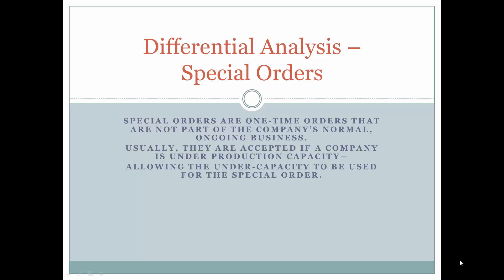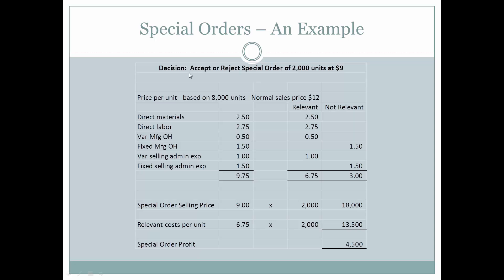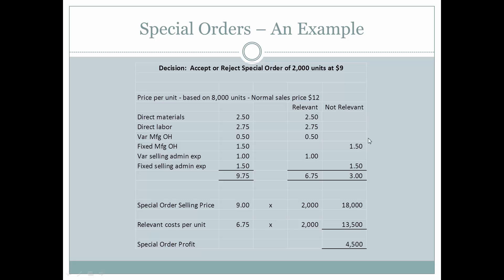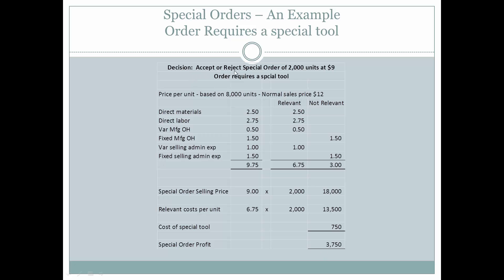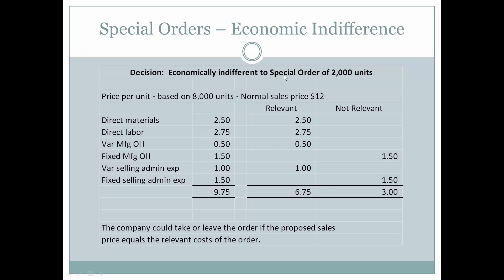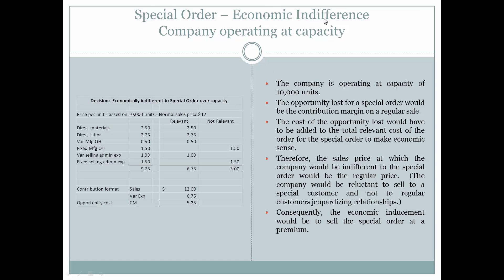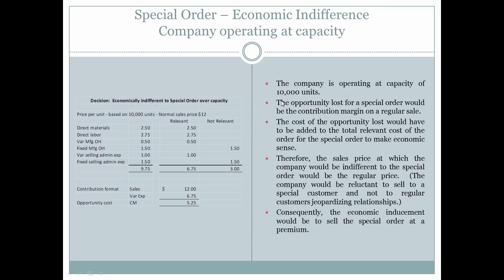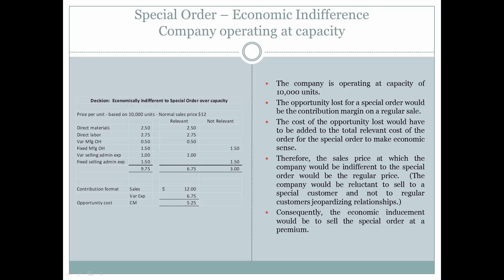Differential Analysis - Special Orders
Using several examples, we will look at the dynamics of special orders.